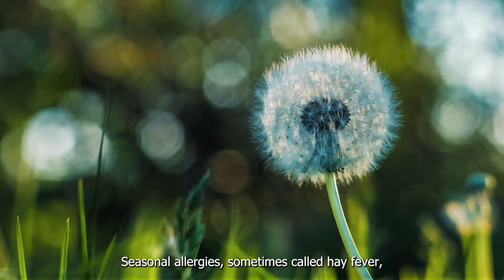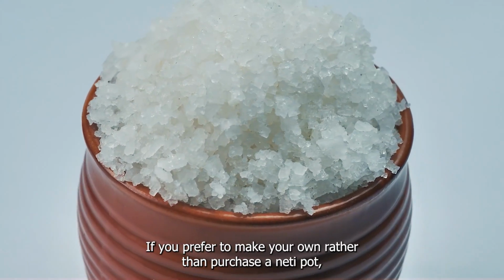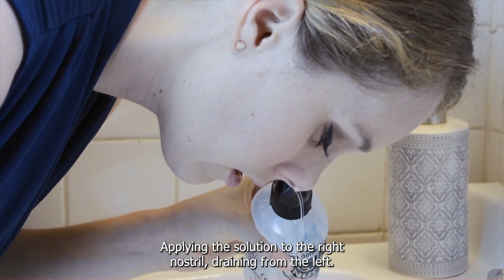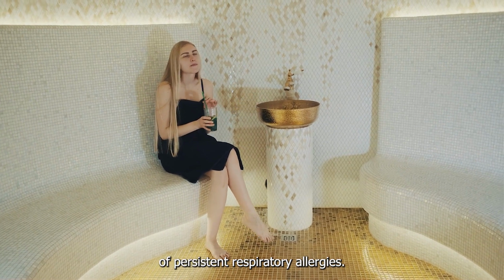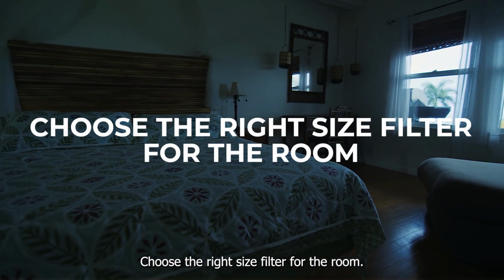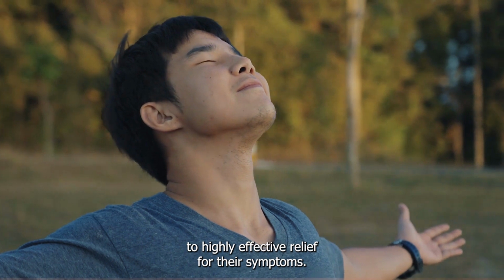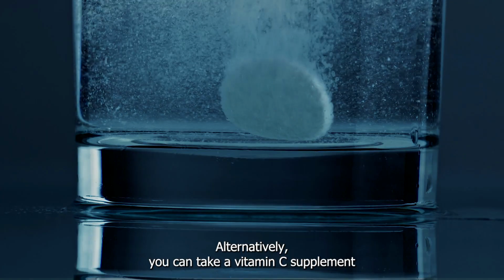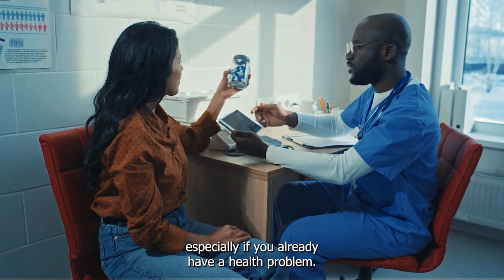Get Natural Remedies for Hay Fever Spring Allergies HERE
Struggling with hay fever and spring allergies? Check out this video for natural remedies that can help you survive allergy season with ease.

0:00 Introduction
0:59 Nasal Rinsing Neti Pot
4:46 Steam Inhalation
6:11 High-Quality Air Filter
9:27 5 Powerful And Natural Antihistamines, Fight Hay Fever, Easy To Find

Empower yourself with not-so-common, easy-to-implement remedies and hacks that save money and enhance well-being, making you the savvy hero of your home. This is your sanctuary for knowledge that places power and confidence right in your hands.

Our content is a blend of practical guides, detailed demonstrations, and educational insights into the science behind natural health remedies and practical solutions. We believe in the transformative power of nature, and we're here to equip you with knowledge and tools for your health journey and everyday living.

Always seek the advice of your physician or other qualified health provider prior to starting any new diet or treatment and with any questions you may have regarding a medical condition. If you have or suspect that you have a medical problem, promptly contact your health care provider.